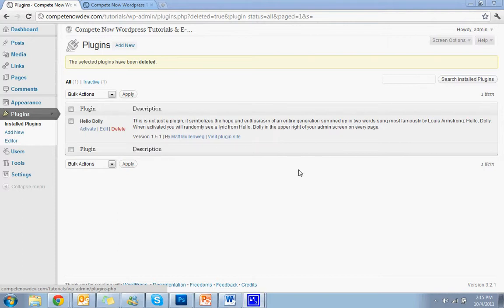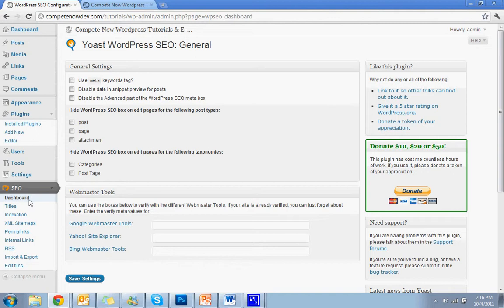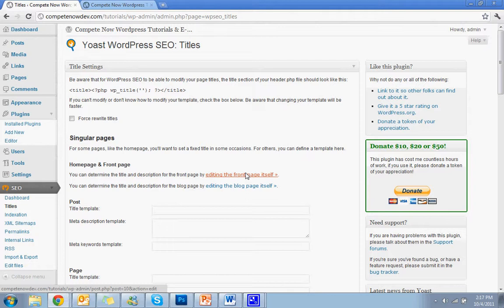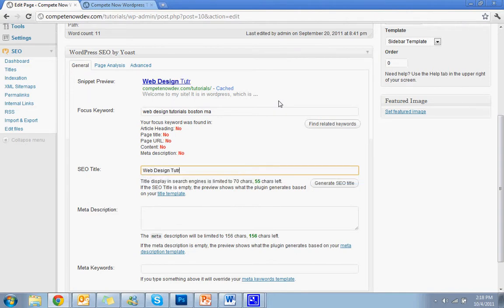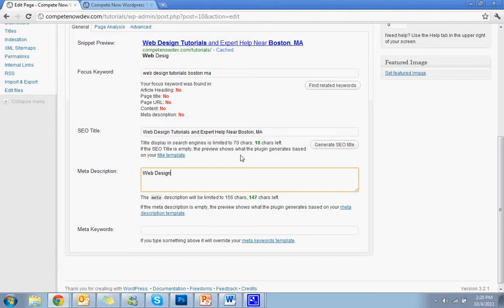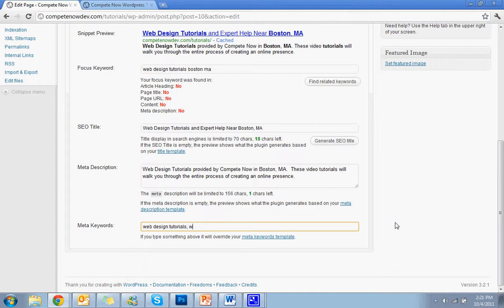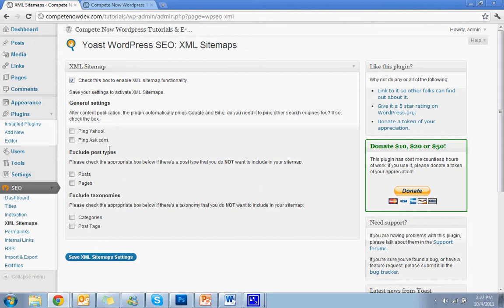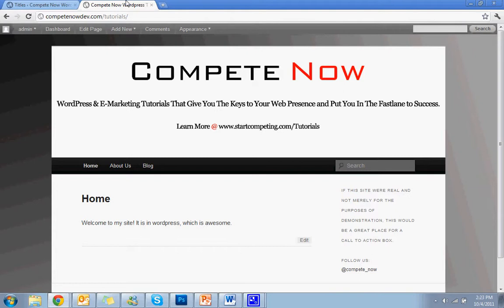SEO By Yoast - WordPress Tutorial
In this video, I will demonstrate how to use the SEO by Yoast.

Table of Contents:

Installing the plugin: 0:37
Enabling META Keywords: 1:12
Setting SEO for homepage: 2:05
Setting SEO for Pages/Posts: 2:53
Enabling the XML Site Map: 7:00
How to set up a default SEO template for each page: 7:26